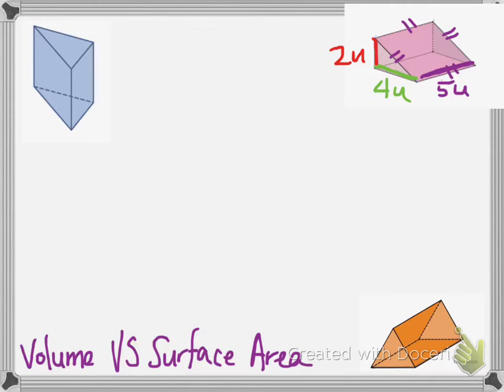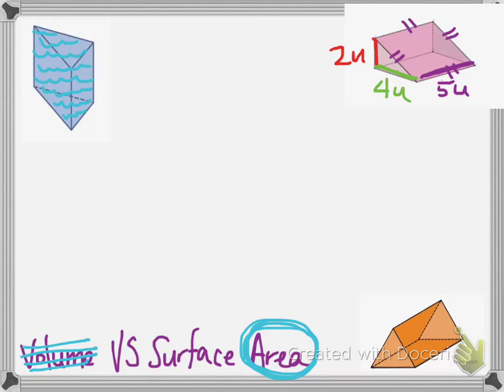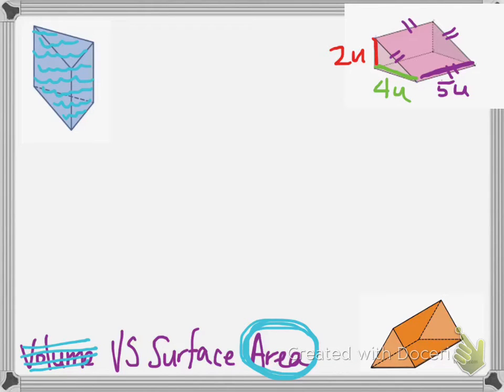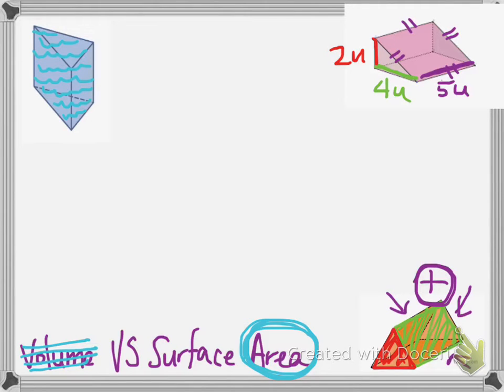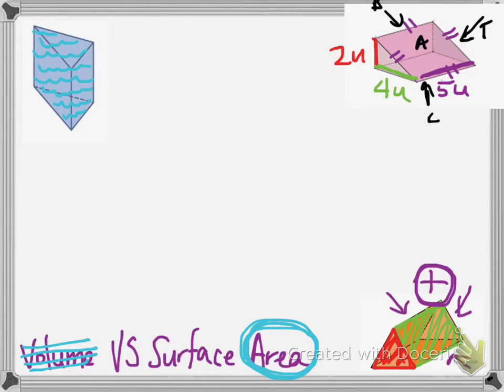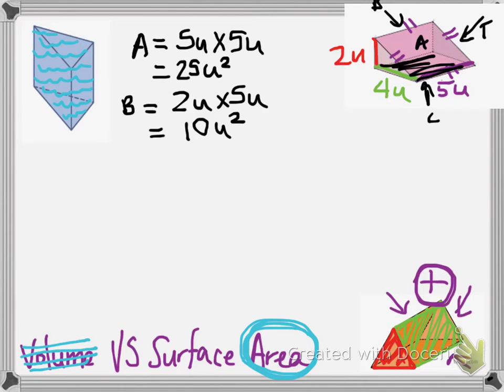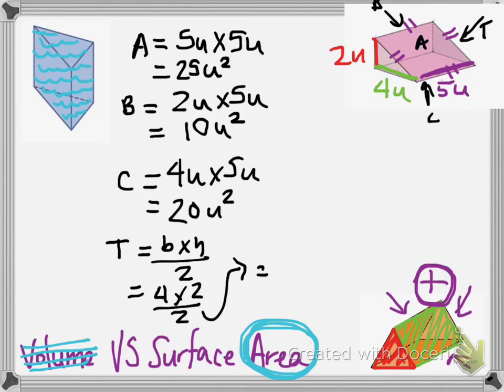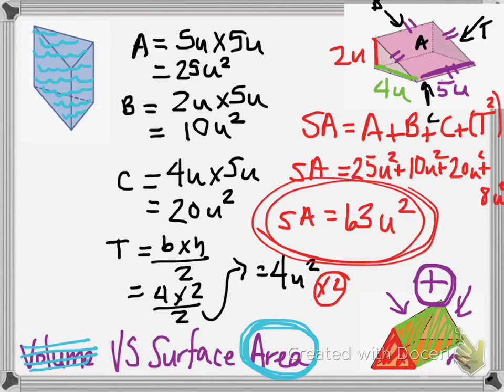Surface Area of Triangle Based Prisms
A quick review of SURFACE AREA... which is Not Volume! We have to know the difference 🤗